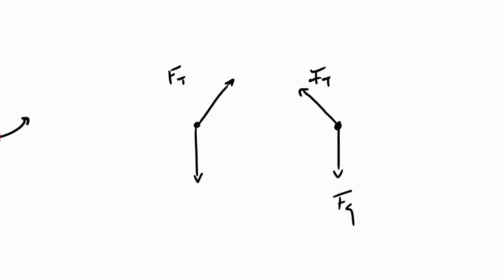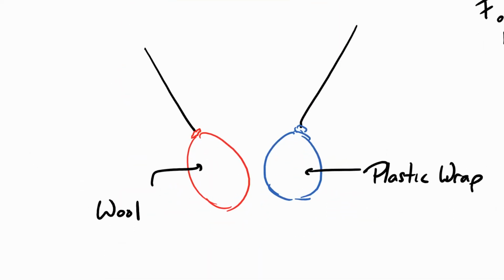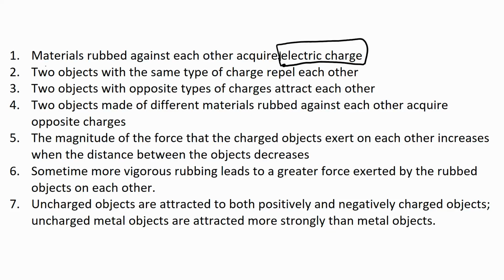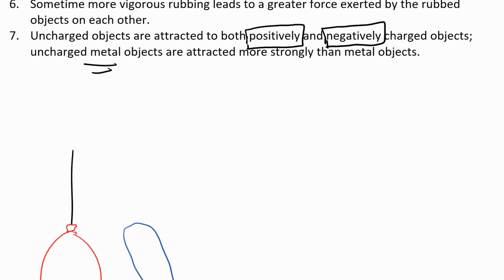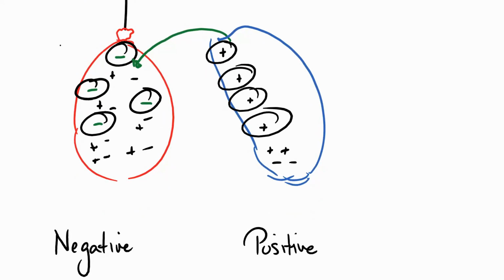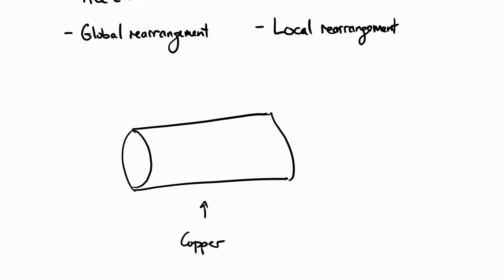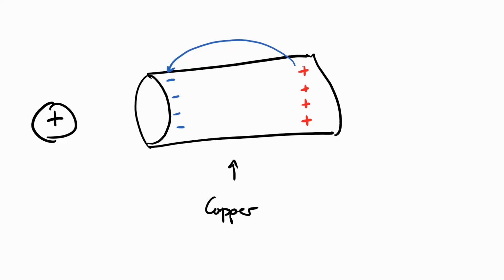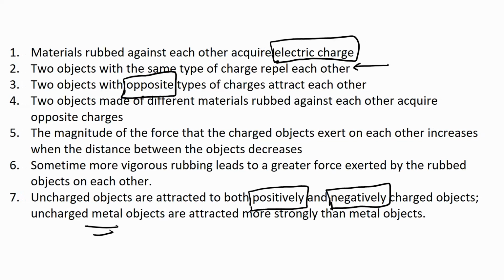Ch. 14 Part 1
A brief introduction to charge, conductors, and insulators.  Covers material in sections 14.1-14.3 of College Physics.